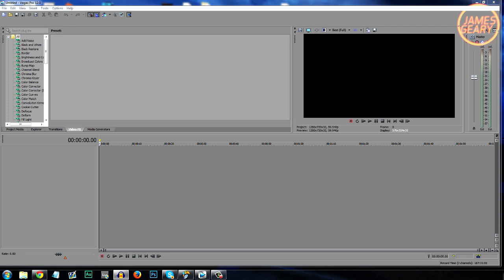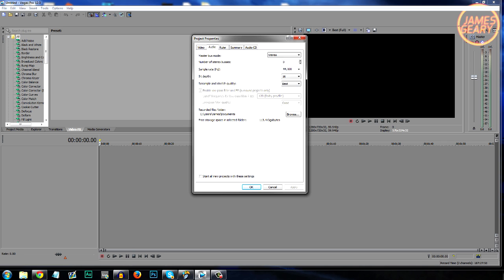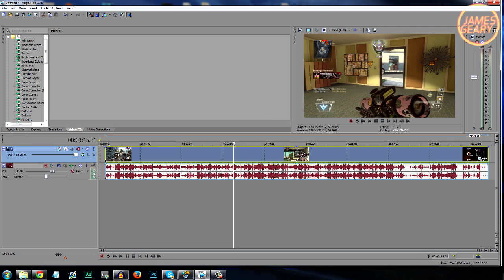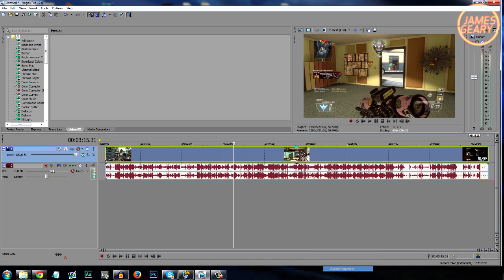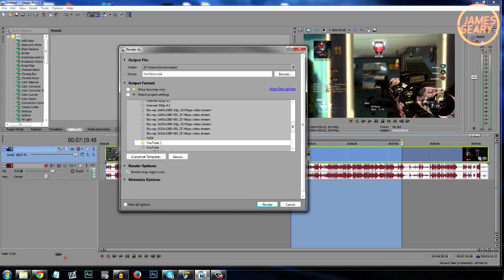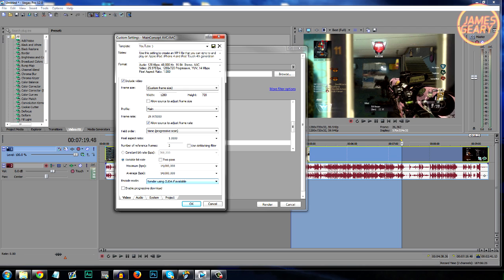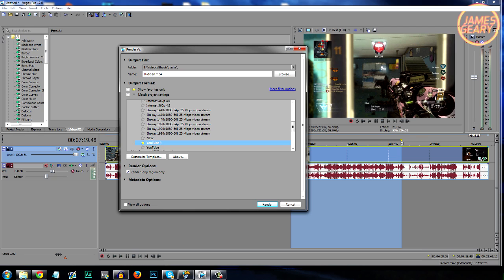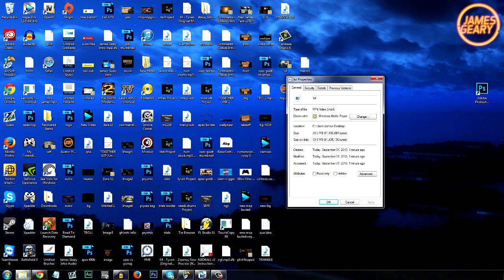Sony Vegas BEST Render Settings + Color Correction Tutorial - Get AMAZING Quality (Vegas Pro 12)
Please Leave A "LIKE" For More Vids :D
Sony Vegas Best Rendering Settings

Who Is MrJamesGeary?
James Geary is a youtuber who posts Grand Theft Auto 5 ( "GTA 5" ) videos on youtube. He has many series ranging from "gta 5 online funny moments" that he plays with his crew along with his "GTA 5 rare cars" series in which he shows locations of hidden weapons, easter eggs, super rare cars, and future "GTA 5 DLC" content. Sometimes James posts glitches like "GTA Online Money Glitch" where he shows money making techniques for unlimited xp and rp. He also shows off cheats, glitches, customization, stunts, mods and more!

What Is Grand Theft Auto 5 / GTA Online?
GTA Online, also referred to as GTA V is an online multiplayer game for GTA 5 created by Rockstar Games. It has many cool features such as rare cars, secret locations and places, along with many DLCs such as secret gun dlcs, weapons dlc, heist dlc, car dlc, and much more! As of now, there is no release date or leaked gameplay of "GTA Online Heist" missions. James also plays GTA Online with his crew and records for funny moments such as vanoss and kyr sp33dy do. Finally he rare posts money making, money glitches and unlimited rp glitches